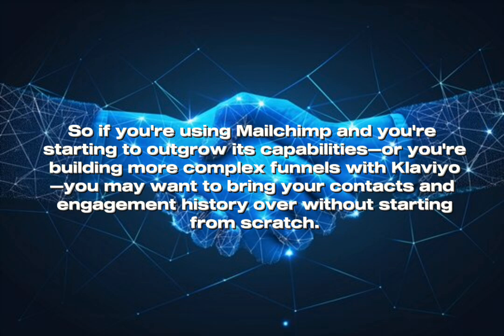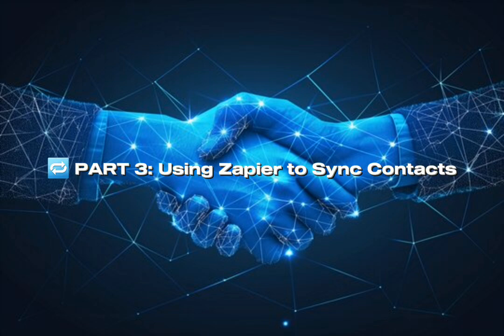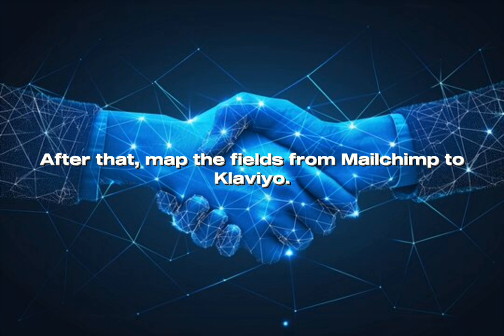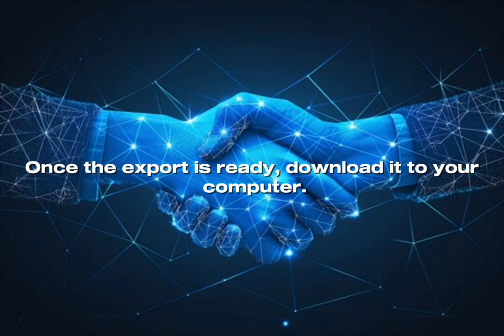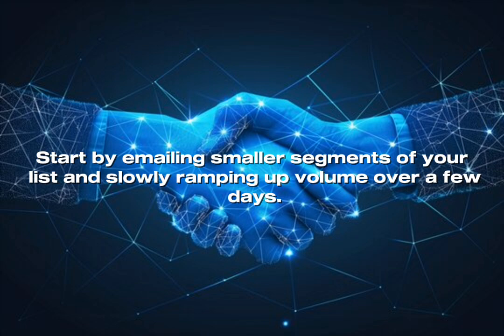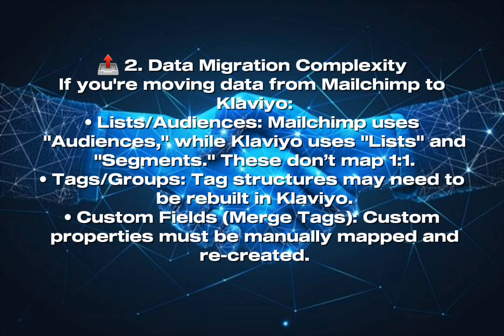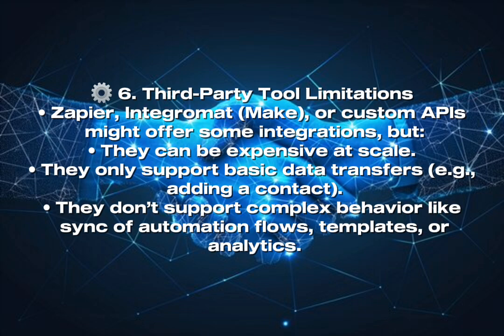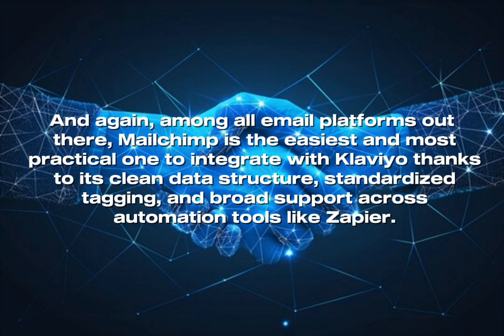Integrating Klaviyo with Mailchimp - How To Use Zapier to Seemlessly Integrate | Uk Desi Vlogger